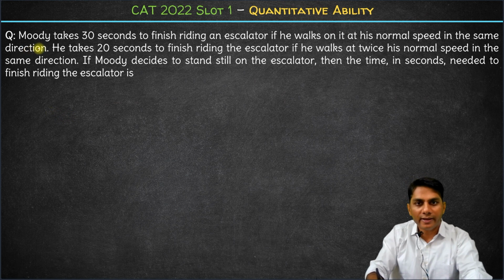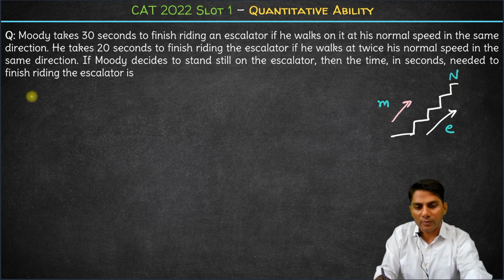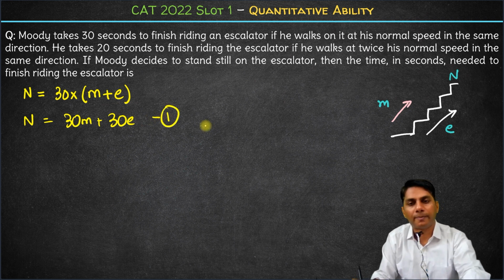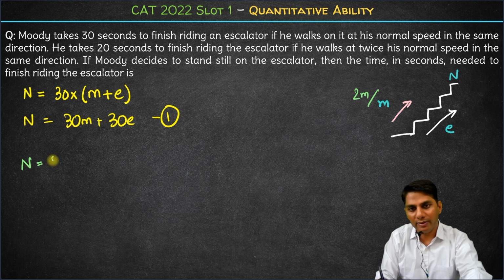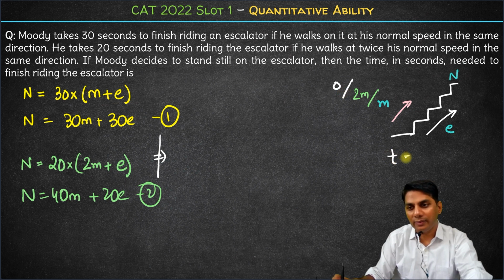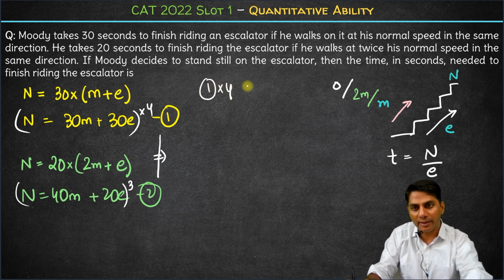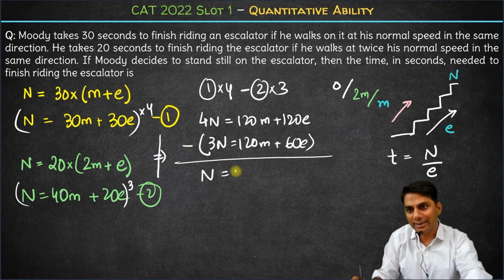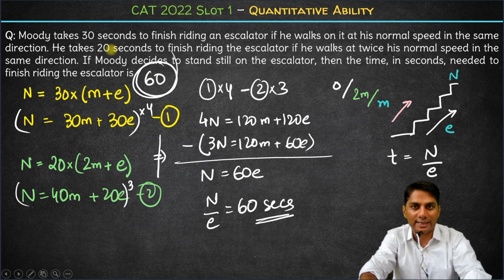Moody takes 30 seconds to ride an escalator | Escalators | CAT 2022 Slot 3 Quant Solution | PYQs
Q: Moody takes 30 seconds to finish riding an escalator if he walks on it at his normal speed in the same direction. He takes 20 seconds to finish riding the escalator if he walks at twice his normal speed in the same direction. If Moody decides to stand still on the escalator, then the time, in seconds, needed to finish riding the escalator is

Topic-wise Preparation

Join Us